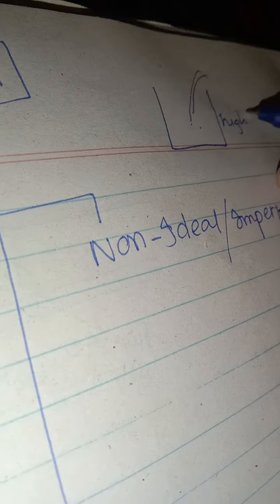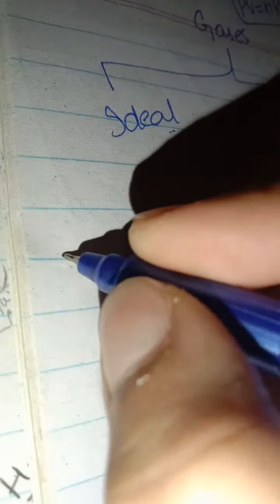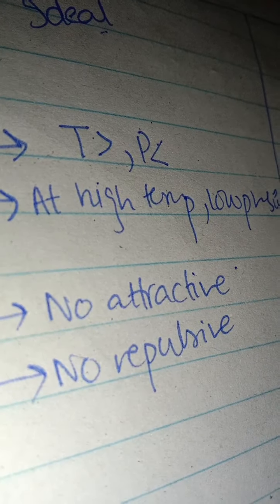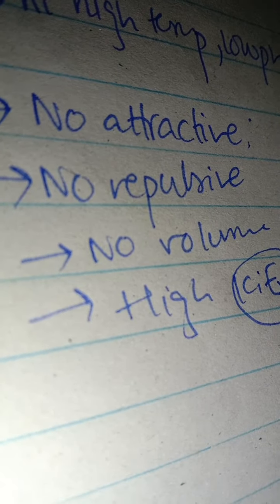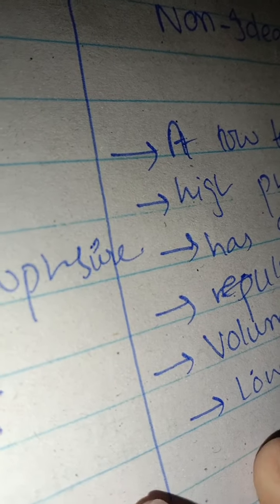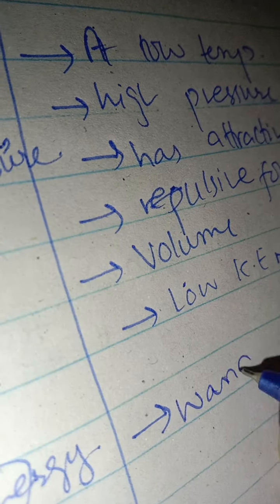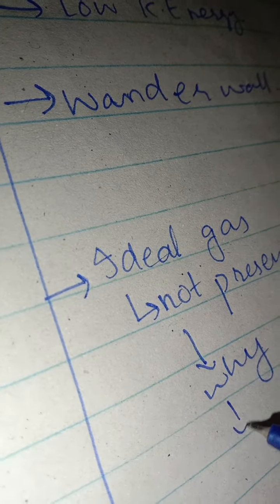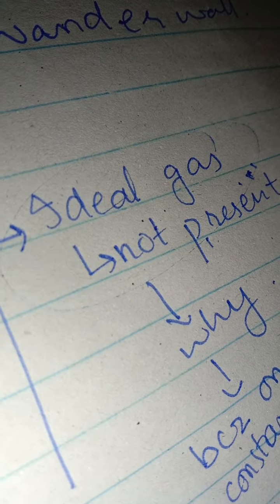Ideal/Non ideal gas Chemistry